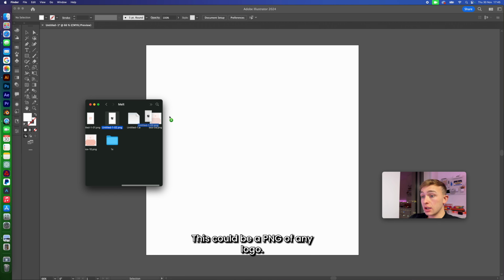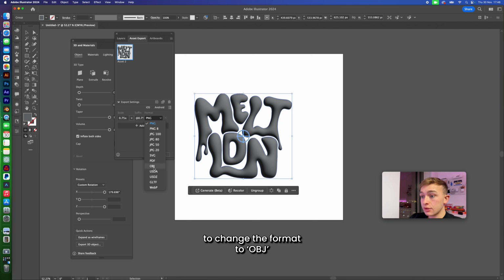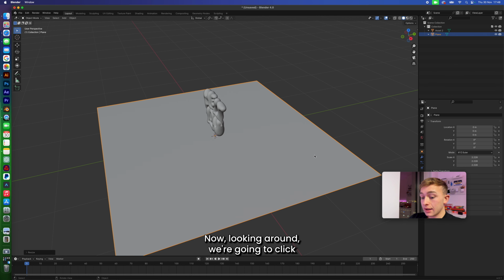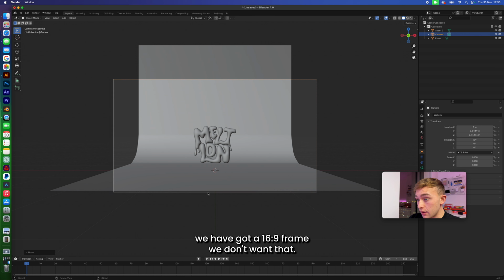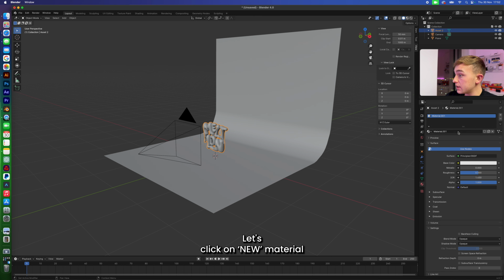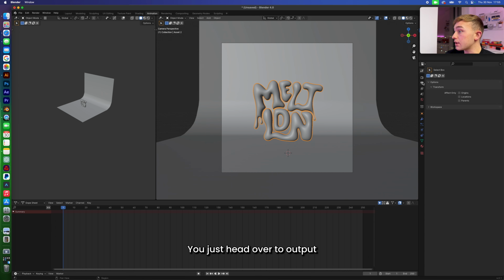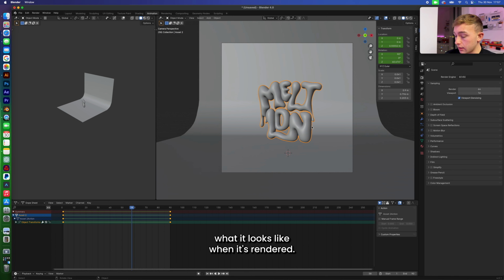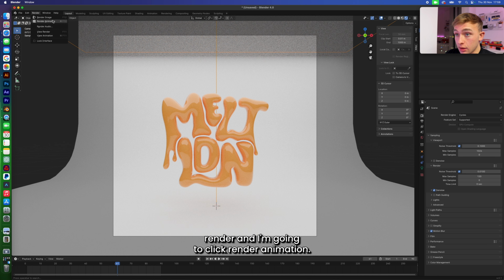How to Make a 3D Spinning Logo *For Beginners*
Every template you need to run a design studio + 3 months of Designer HQ

​ In this tutorial I'll teach you how to create a 3D rotating logo, starting inside of Adobe Illustrator and finishing in Blender.

Can I help your business? Let's have a call and discuss how I can bring value to your business through the power of design 👉🏼
Time stamps:
00:00 Introduction
00:12 Converting a PNG to a Vector
00:38 Converting a Vector Logo to a 3D Logo
01:18 Asset Export
01:28 Blender Introduction
01:38 Remove All Objects
01:48 Importing Our Logo
02:29 Adding A Backdrop
03:25 Adding A Camera
03:50 Output Settings
04:43 Adding Materials
05:52 Animating Our Logo
06:50 Keyframes
07:10 Interpolation Mode
07:35 Lighting
08:00 EEVEE vs Cycles